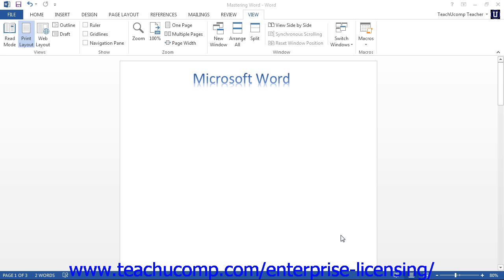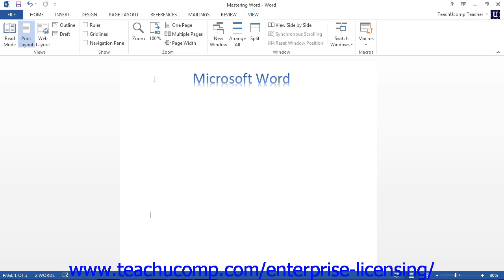Microsoft Office Word 2013 Tutorial Getting Acquainted with Word 1.16 Employee Group Training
A clip from Mastering Word Made Easy: Keyboard Shortcuts. Get a FREE demo of our training for groups of 5 or more